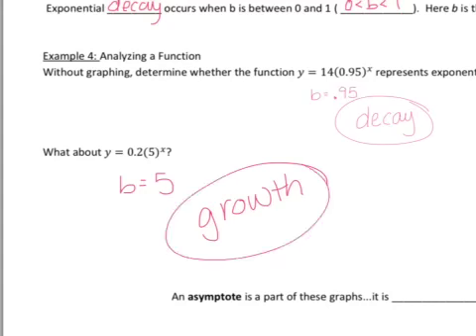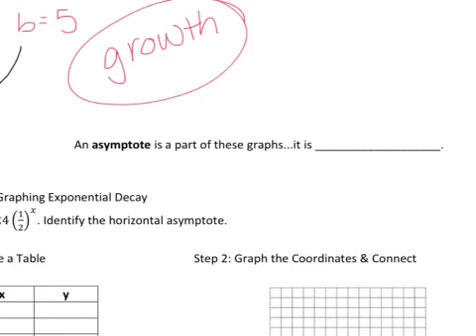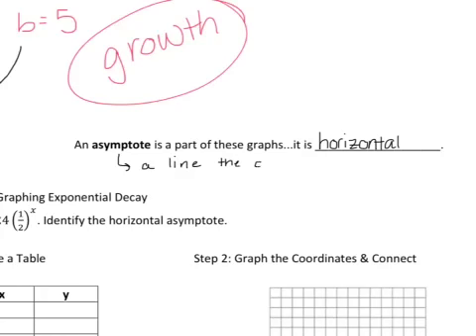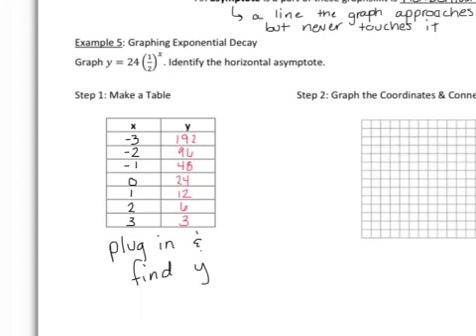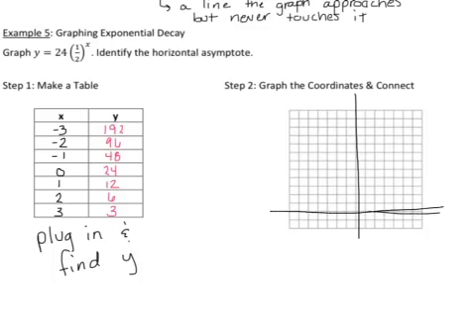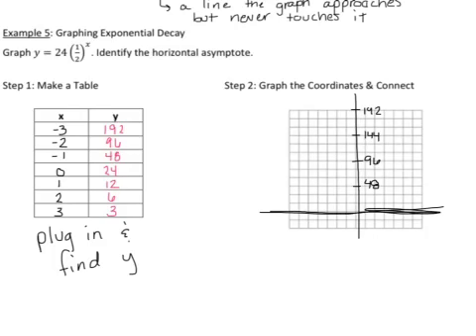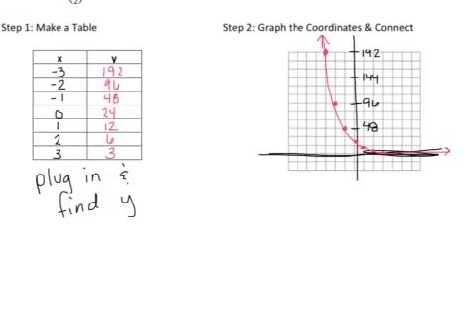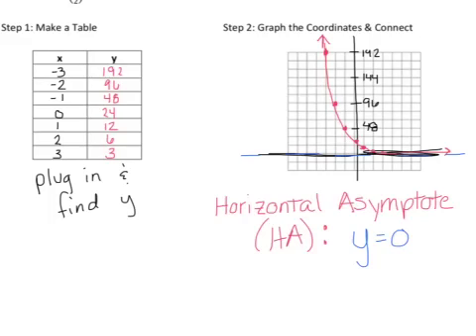8.1 Part 2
Exponential Functions
Exponential Decay
PreAP 3/20/14